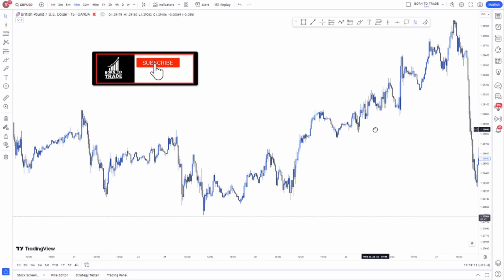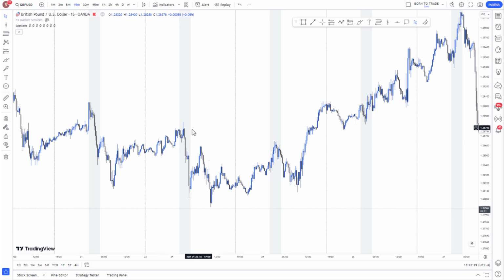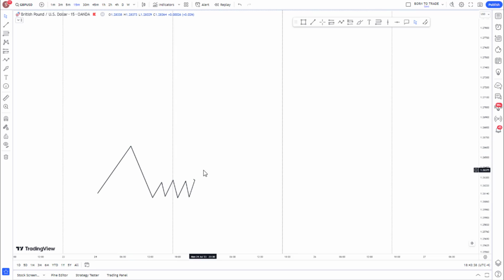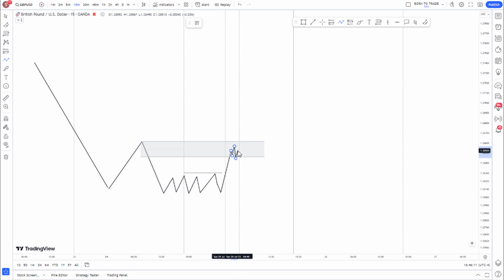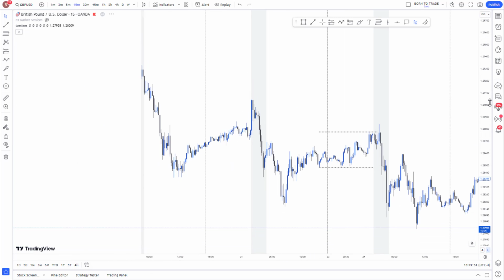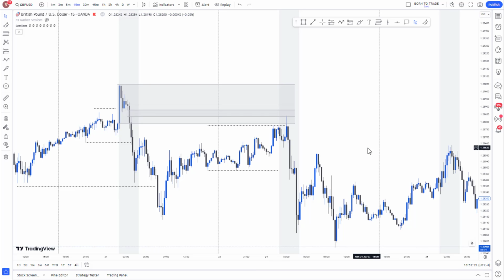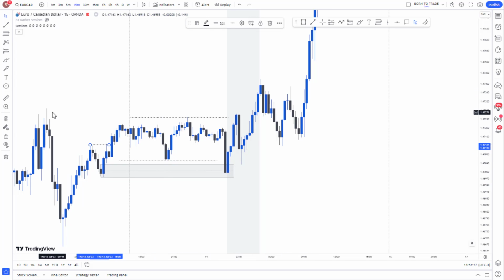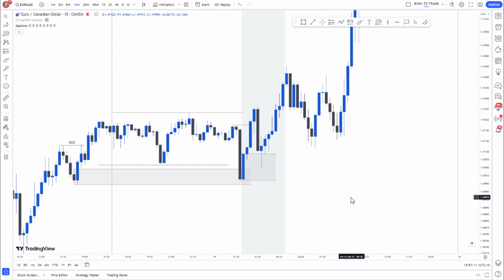HIGH PROBABILITY ICT LONDON KILLZONE STRATEGY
In this video I will explain what is High Probability ICT London Killzone, Where to find High Probability ICT London Killzone and How to trade High Probability ICT London Killzone,

SOCIALS:
TELEGRAM: I share free setups every new week